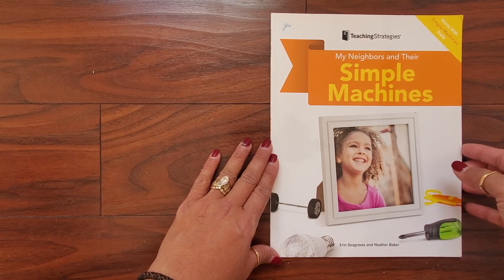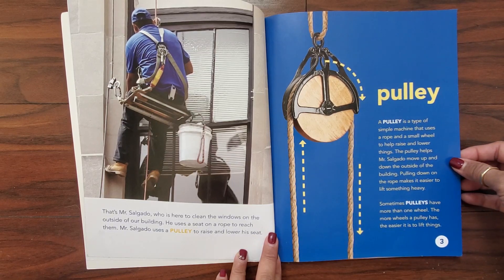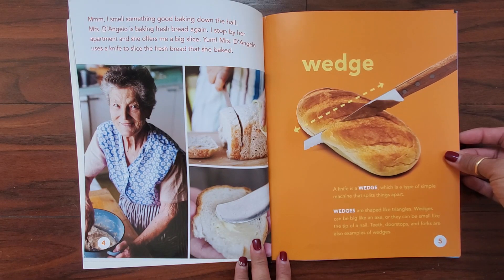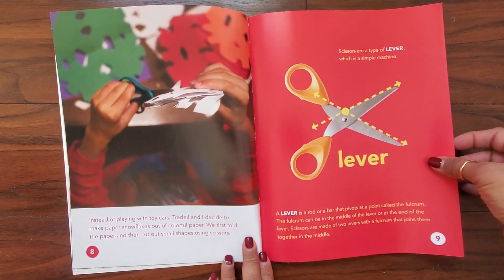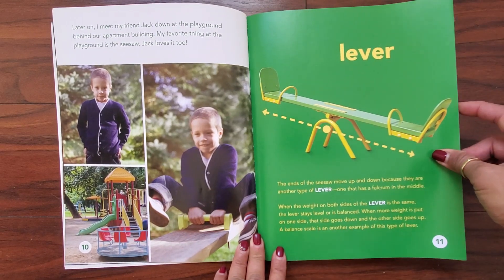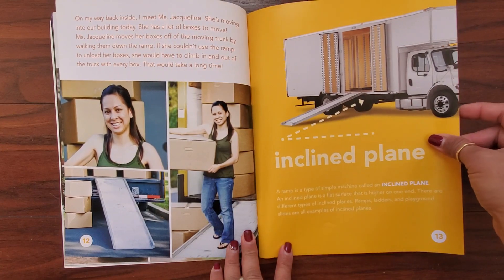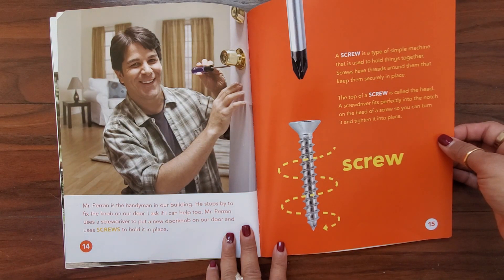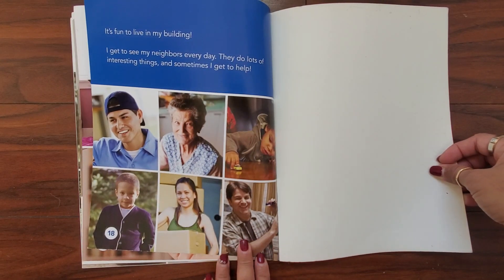My Neighbors and Their Simple Machines - Read Aloud by Ms. Roxy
My apartment building is a very busy place.  Come with me to see how my neighbors use simple machines to make their lives easier!